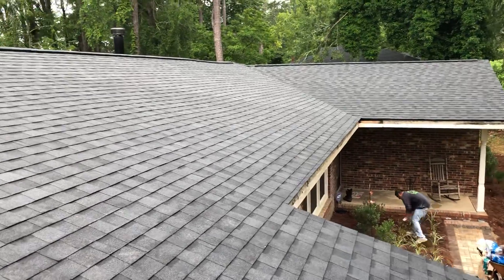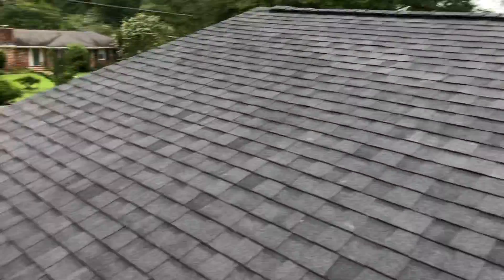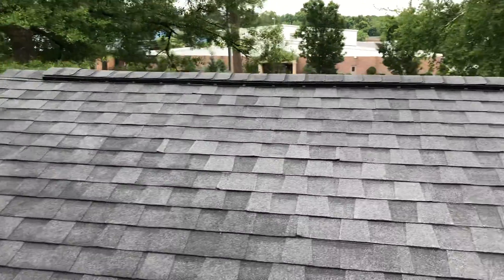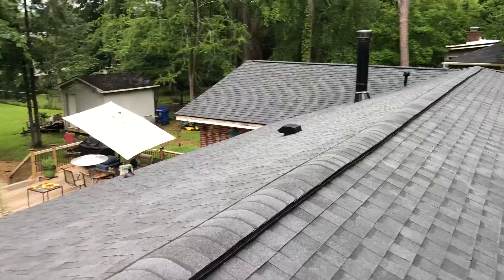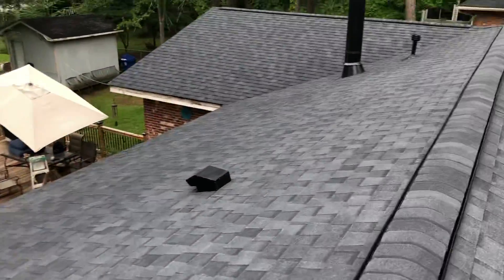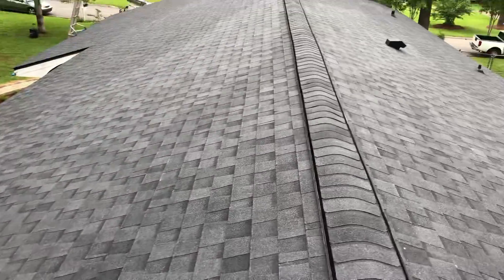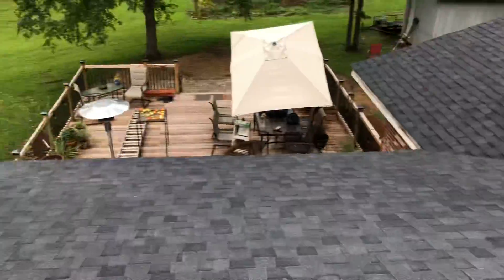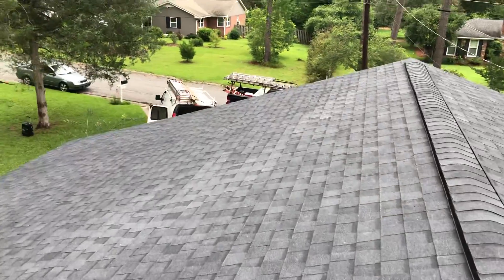Certainteed Shinglemaster roofing-this is how we do it-pt. 3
Certainteed Shinglemaster certified roofers